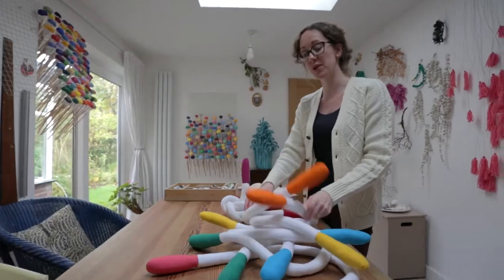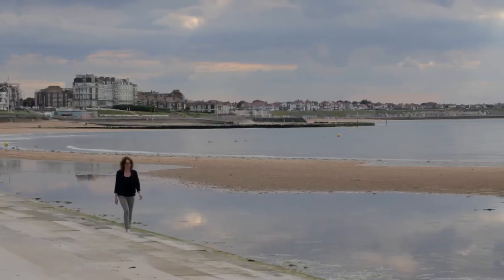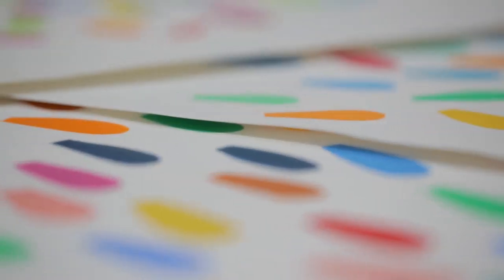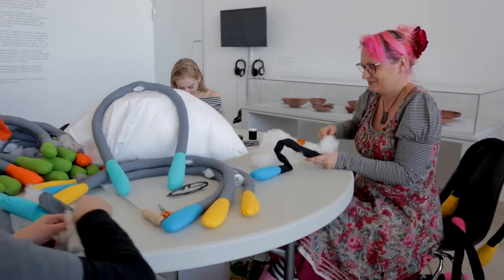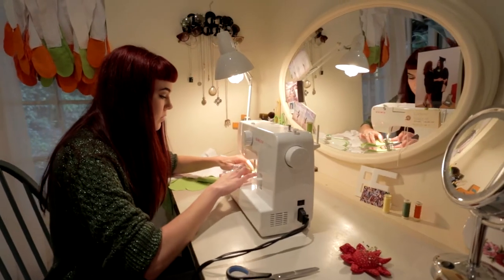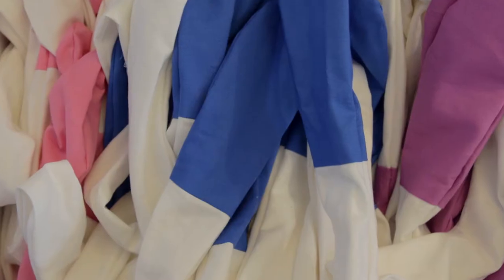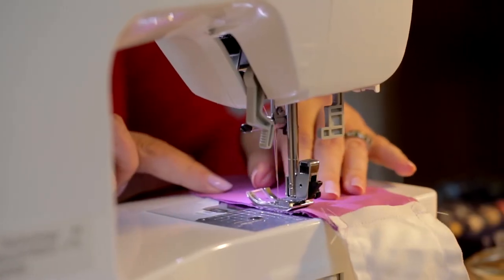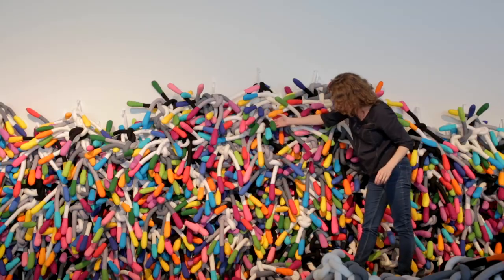Anna Ray's Margate Knott, Hands And The Art of Making, Community Project | Turner Contemporary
Anna Ray created The Margate Knot as part of the Entangled Exhibition ' Threads and The Art Of Making' at Margate's Turner Contemporary. Working with a studio group a giant artwork was created that reflected Margate itself.

Female artists and the art of making. This exhibition brought together a group of female artists from Thanet to work on a collaborative project.

About Anna Ray:
Anna Ray studied BA (Hons) and MFA Tapestry at Edinburgh College of Art between 1994 and 1999.
She became a Lecturer in the department soon after graduation and taught for six years before
relocating to London in 2006. Ray was artist in residence at Winterbourne Botanic Garden, University
of Birmingham in 2004. In 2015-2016 she was artist in residence for The RHS Chelsea Flower Show.
Ray has been granted major awards for her work and has exhibited nationally and internationally
over the last twenty-five years in both applied art and fine art contexts. Ray has been commissioned
to make work for public collections: Paintings in Hospitals and Marie Curie Cancer Care. In 2014 the
law firm Wragge Lawrence Graham & Co acquired and commissioned a series of major works for
their new premises in Birmingham.
She exhibited in the high profile exhibition ‘Entangled: Threads & Making’ curated by Karen Wright at
Turner Contemporary, Margate in 2017. In 2018, Ray’s work ‘Madame Bovary’ was chosen for the 6th
Riga International Textile and Fibre Art Triennial in Latvia. In 2018 Ray was selected for the ‘Home’
project by People United, The Diocese of Canterbury and Ashford Borough Council. This unique
commission involved recently-arrived Syrian mothers and local mothers living in Ashford, Kent.
In 2018 Ray was awarded an a-n Artists Bursary for the R&D project ‘Pointillist’ which looks at the
genesis, history, and technology behind the pixelated image - the Jacquard Loom mechanism that
inspired modern computing. Ray’s grandfather operated one of the early computers at Walthamstow
Town Hall for the company International Computers Limited, and her French Huguenot ancestors
were silk weavers in Spitalfields, London in the 18
th Century. Ray spent a period of time studying the
working hand looms of the commercial weavers Dash + Miller and The Bristol Weaving Mill. As a
result of this research she is now collaborating with the School of Design at the University of Leeds in
the 3D Weaving Innovation Centre.
Ray was commissioned to make new work for Season 3 of Art in Manufacturing at the National
Festival of Making, Blackburn in 2019, following a residency at Forbo Flooring. Her ‘Offcut’ series was
then reinstalled for The British Textile Biennial. This time the work was seen in a heritage setting, at
Queen Street Mill Textile Museum in Bamber Bridge - the only working steam mill in the world. In
spring 2020, Ray completed ‘Loom’, a large-scale commission for Facebook London Offices, part of
the FB AIR Program.
Ray won the Brookfield Properties Crafts Council Collection Award at Collect 2021 with House on
Mars Gallery, which was celebrated in a solo show ‘On Tenterhooks’ across two venues in London, 99
Bishopsgate and Aldgate Tower. In November 2021 'Fibre and Form' a major solo show of sculptural
textile work will open at St Albans Museum + Gallery including two stunning new commissions,
recently completed, with funding from a National Lottery Project Grant Award through ACE. Ann
Coxon, Curator of International Art, Tate Modern, has written text to accompany the exhibition.
Ray is a visiting lecturer at a number of schools and universities, with a continuing role in
Postgraduate Art, in the School of Creative Arts at the University of Hertfordshire. She is a Fine Artist
with a deep interest in working with fibre and textiles, and so her work has a unique appeal for
audiences.

Keep up to date with the latest news from Turner Contemporary?